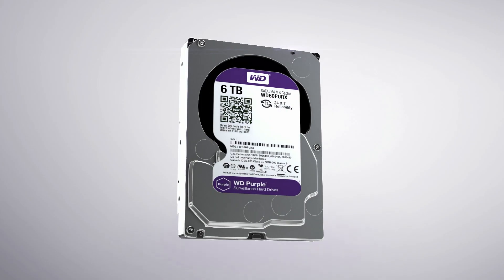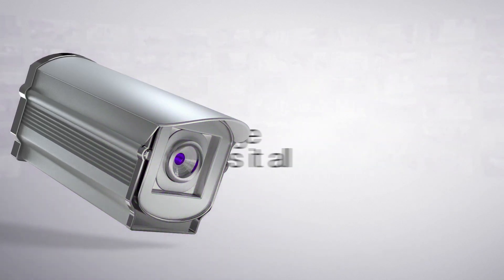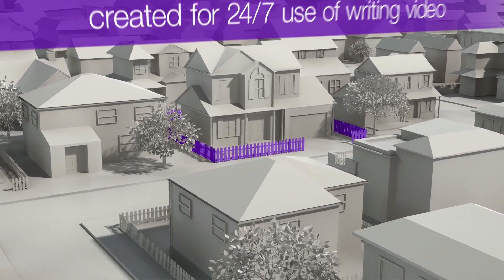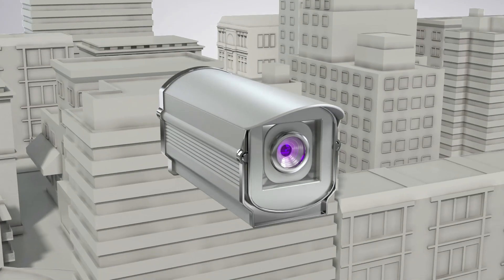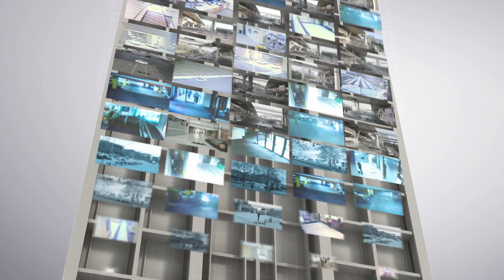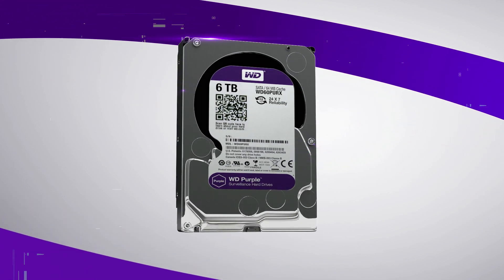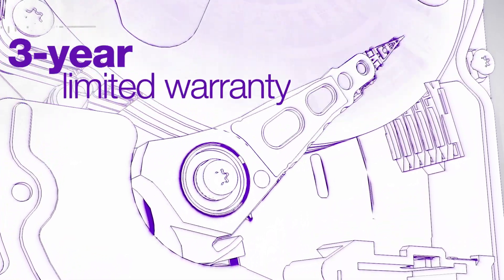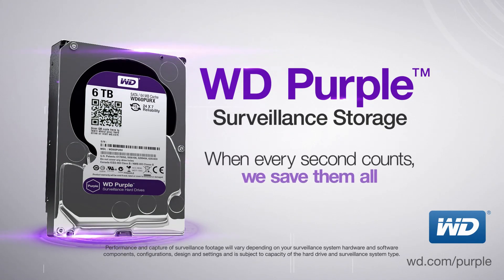WD Purple Surveillance Storage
WD Purple Surveillance Storage is built for 24/7, always-on, high-definition surveillance security systems that use up to eight hard drives and up to 32 cameras.